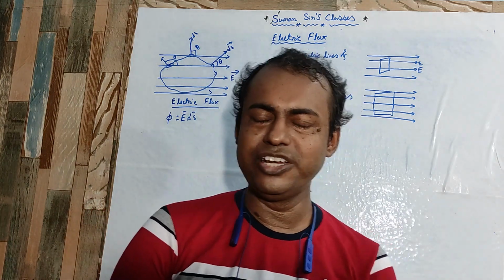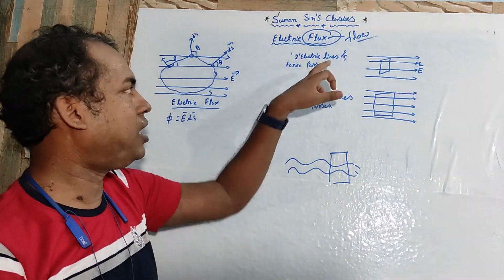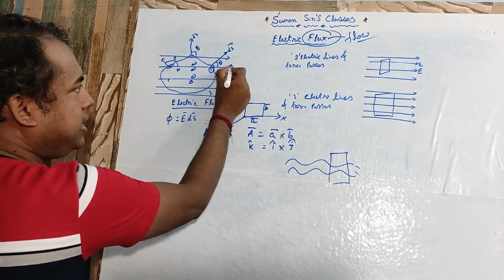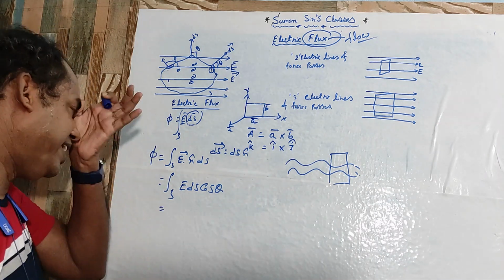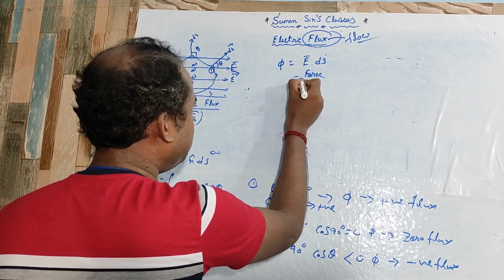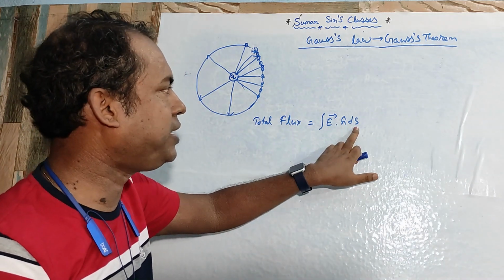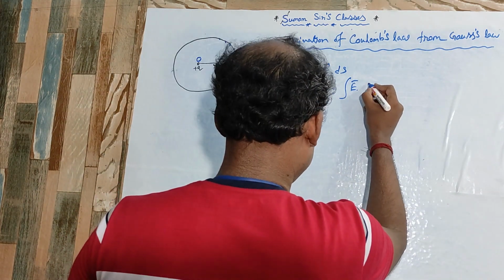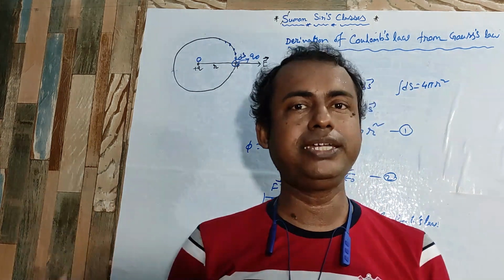Electric flux |Gauss's law of Electrostatic | Derivation of Coulomb's law from Gauss law class 12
derivation of coulomb's law
derivation of coulomb's law from gauss law class 12
derivation of coulomb's law from gauss law cbse
electric flux class 12
electric flux
electric flux and gauss theorem class 12